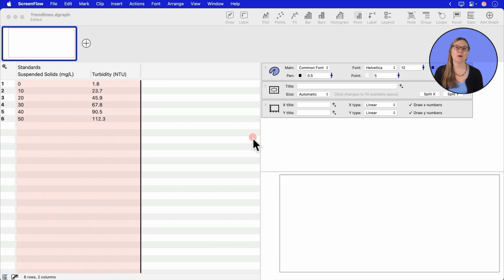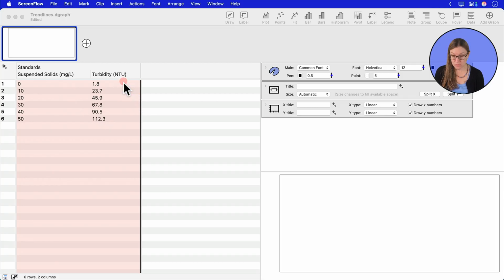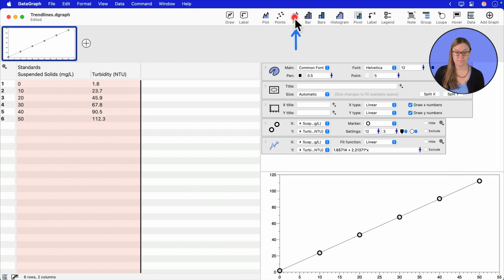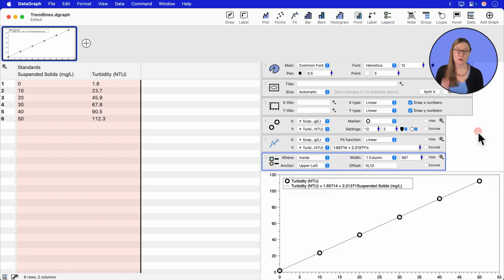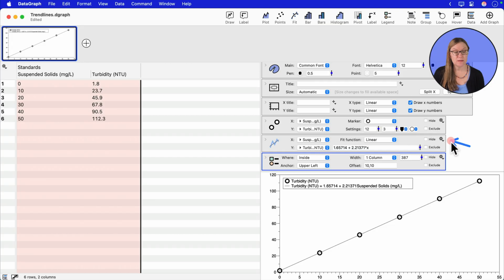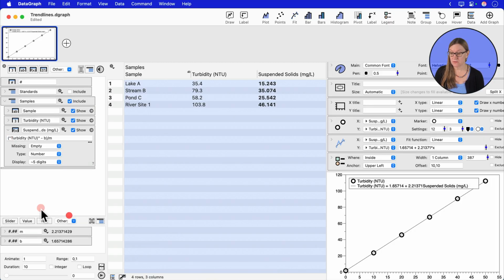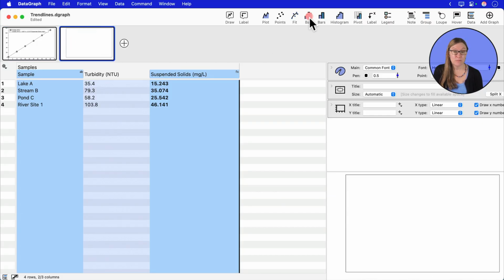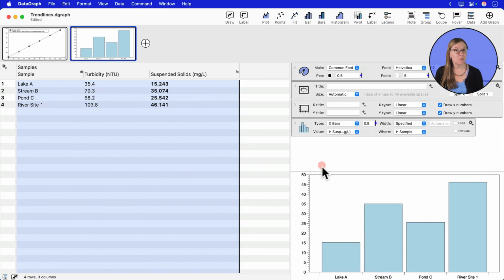How to add a Trendline in DataGraph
Create linear regression trendlines to reveal relationships in your data. This tutorial demonstrates DataGraph's Fit command using the common scientific use case of a calibration curve to calculate unknown sample concentrations.

You'll learn how to:
 - Add linear trendlines using the Fit command
 - Display regression equations on your graph
 - Use fit results to calculate values from the regression
 - Create dynamic setups where all calculations update automatically

Example data: Water quality measurements - turbidity vs. suspended solids.